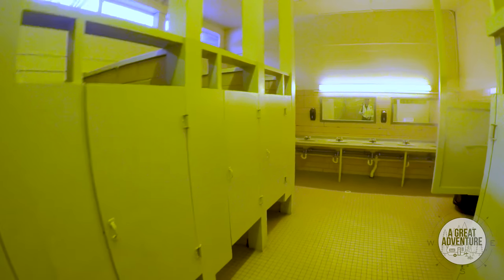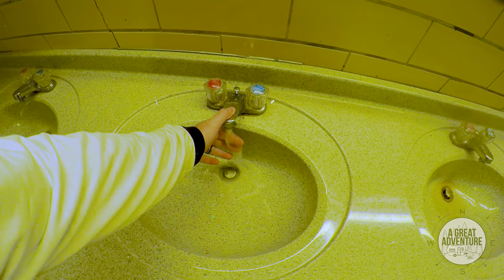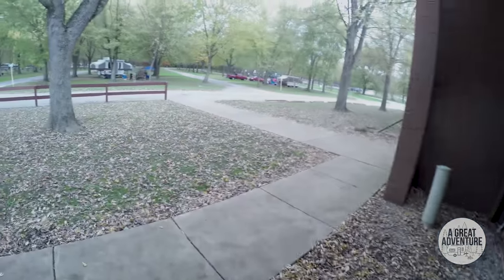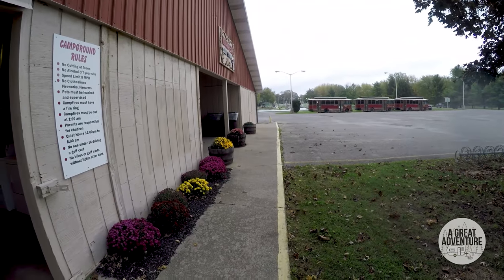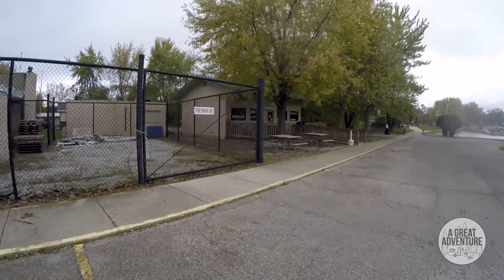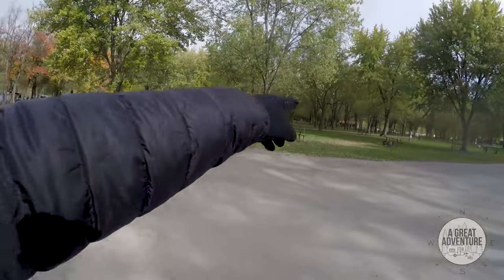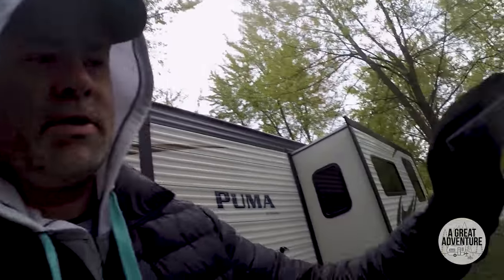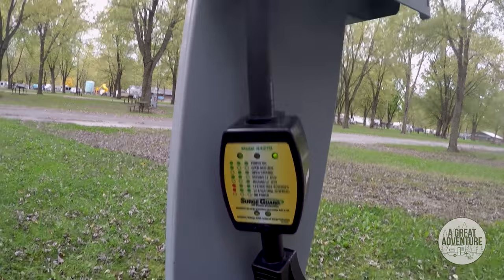Indiana Beach - Campground Review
On our final trip of the season we ventured up to Monticello Indiana and stayed at Indiana Beach Campground. The campground is located across the street from Indiana Beach Amusement Park. The campground itself is large with over 1000 spots. It has a putt-putt course, water park, arcade, and even a small restaurant.  The campground also has trolleys that run throughout the day to take you back and fourth to Indiana Beach.